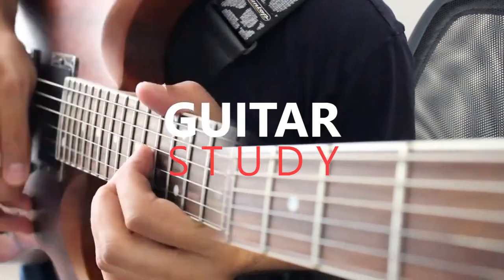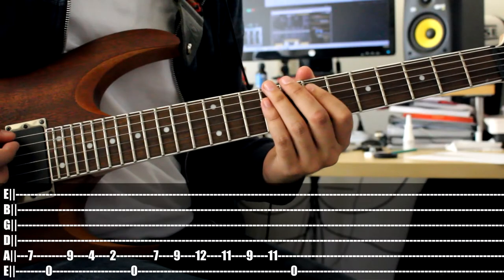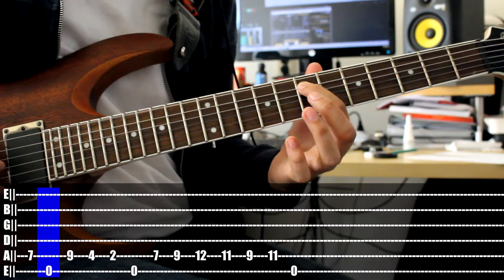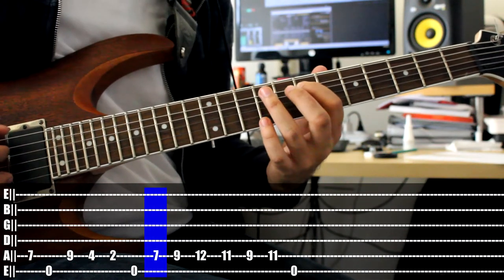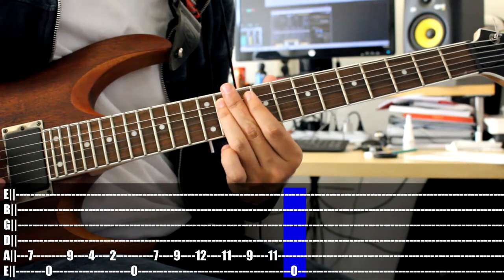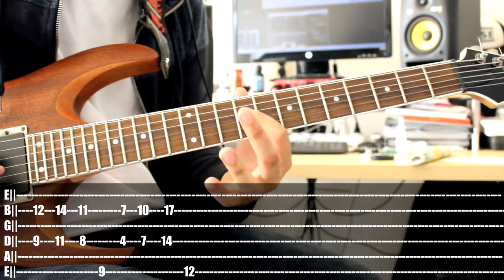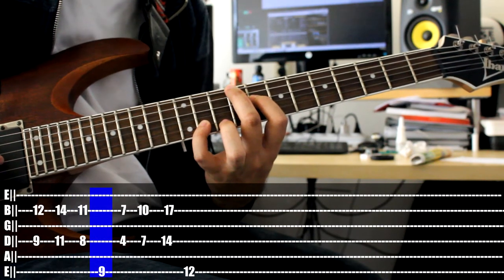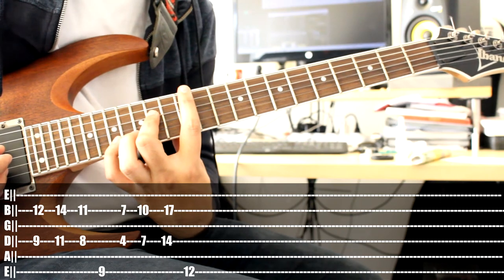Blade Runner Main Theme - Guitar Lesson + TAB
In anticipation of Blade Runner 2049 I wanted to quickly show you guys one way to play this beautifully melancholic tune on the guitar.

Tuning: Standard tuning
EADGBE

Timestamps
Ex. 1: 01:09
Ex. 2: 02:33